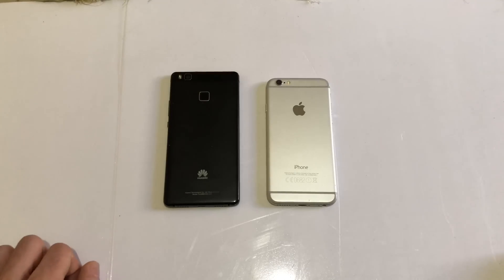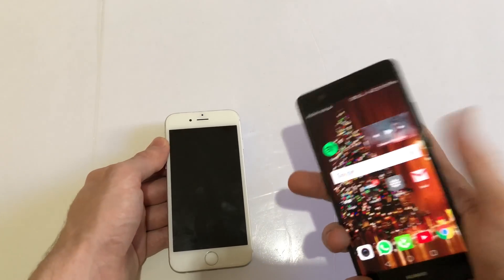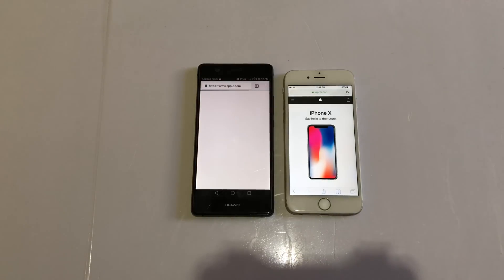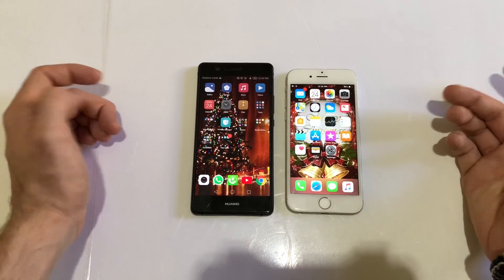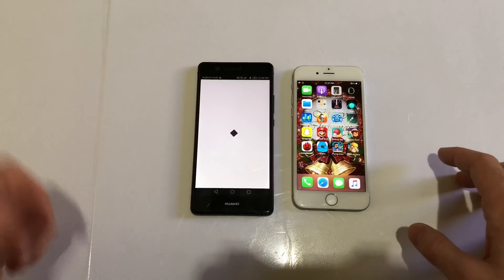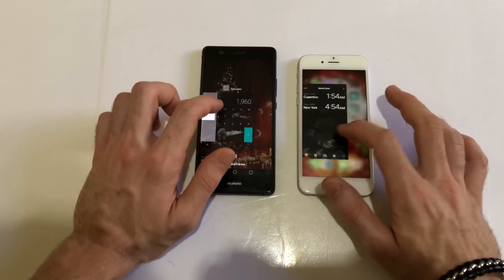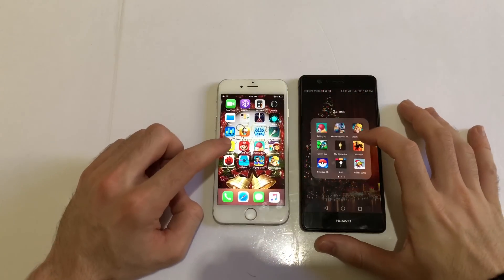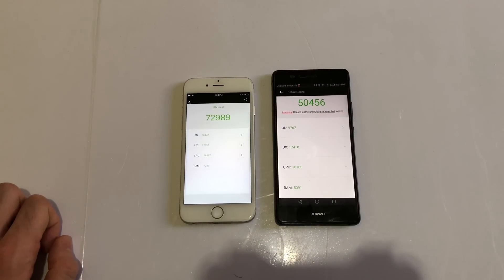iPhone 6 (iOS 11)Vs Huawei P9 Lite.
In this video i will be comparing an iPhone 6 on iOS 11.2.5 beta 2 to a hawei p9 lite on android 6.0 marshmallow .
Boot up 0:35
finger print reading speed 1:52
Geek bench 4 : 2:40
Speed test (stock apps) 3:48
Speed test (3rd party apps/ games) 6:20
Ram managment 9:18
Antutubenchmark : 12:30
Battery review : 13:54